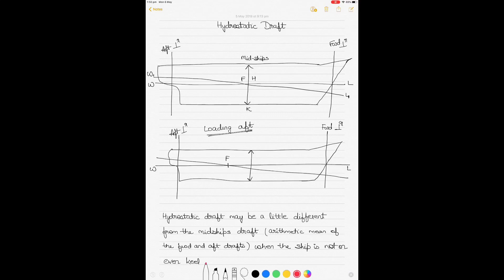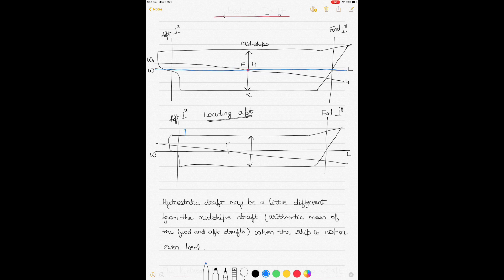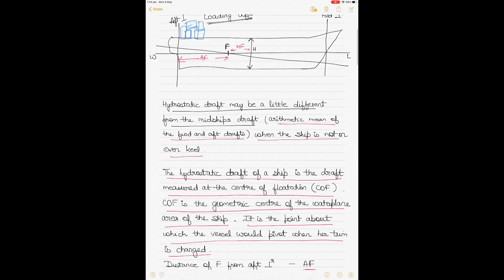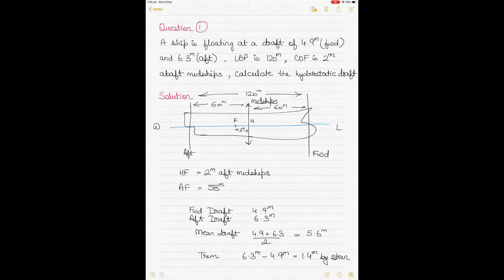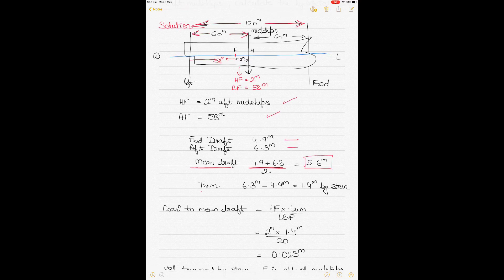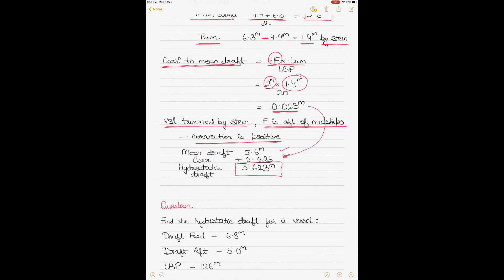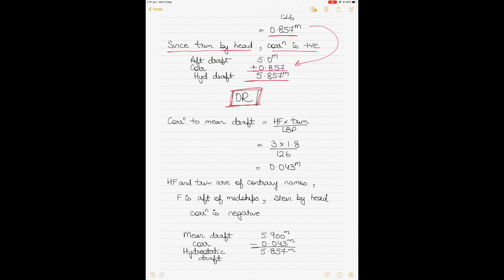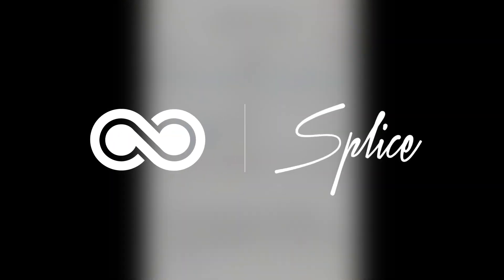Ship Stability - Calculation of Hydrostatic draft (AF, HF corrections)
This video explains the calculation of the hydrostatic draft by applying corrections to the aft draft and mean draft. The concept of COF (centre of flotation), HF (midhips to centre of flotation), and AF (aft perpendicular to centre of flotation), and LBP (length between perpendiculars is explained using numerical examples.